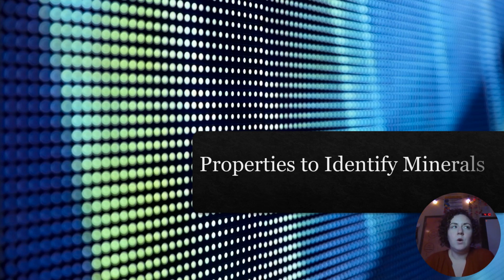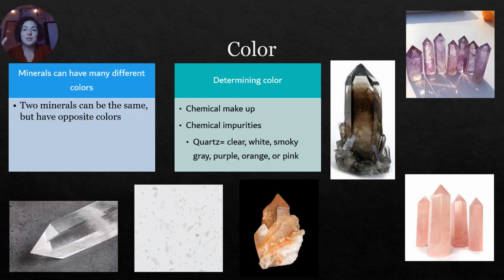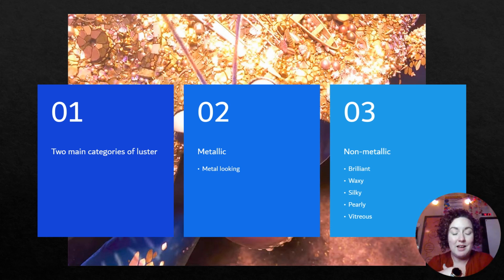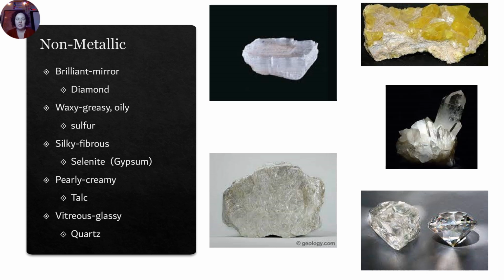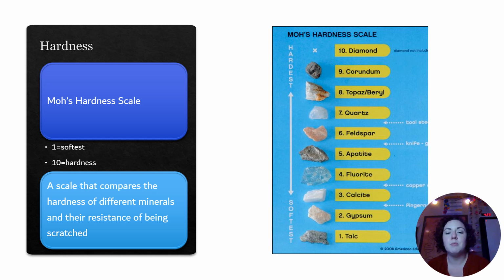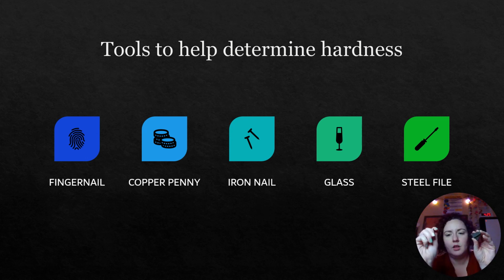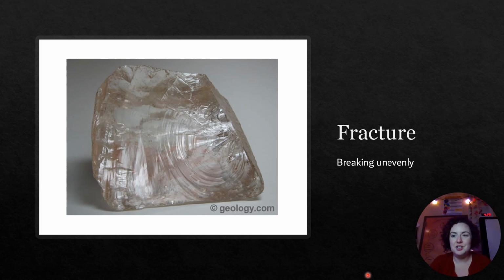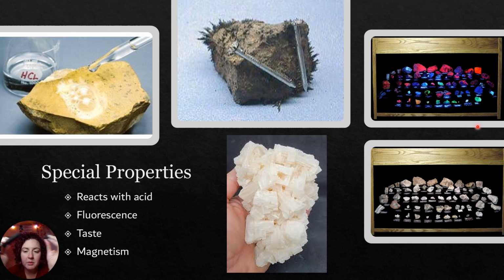4.2.0 Identifying Minerals [Lecture]